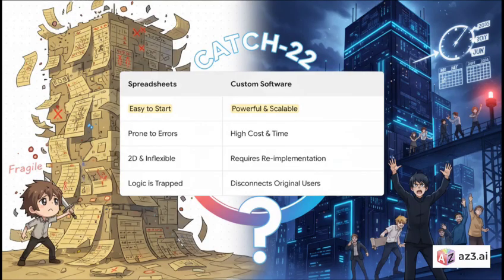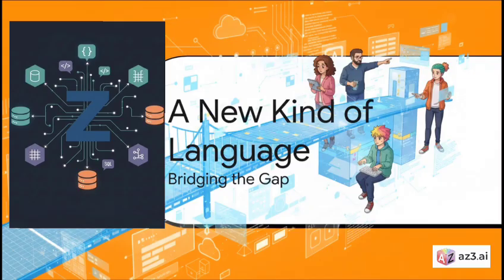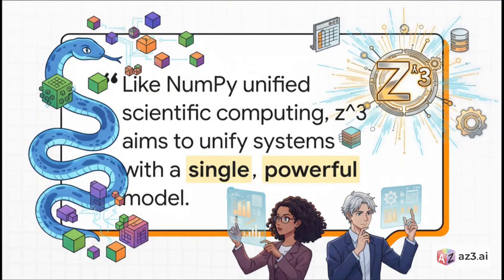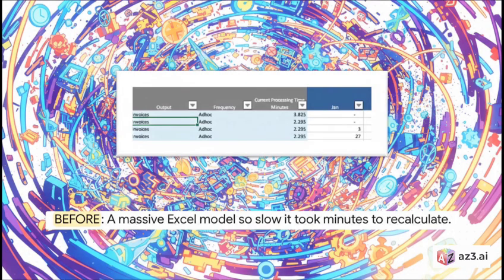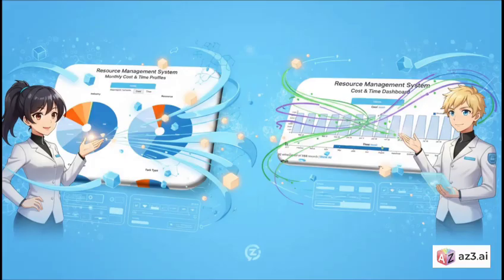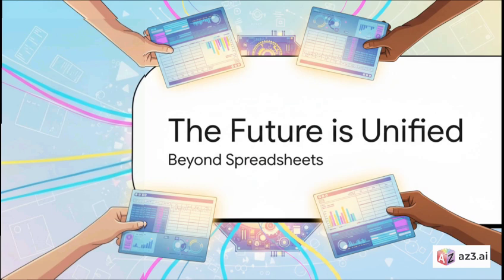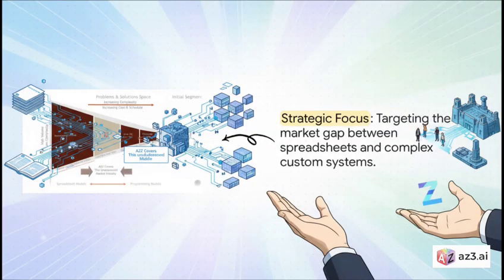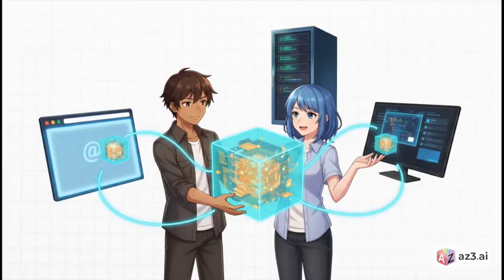Unlimiting Complex Systems